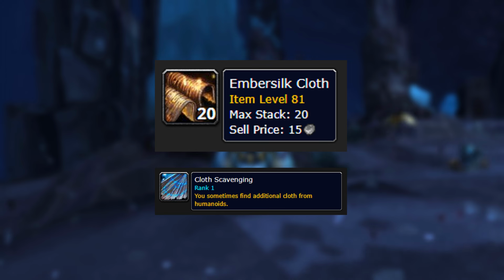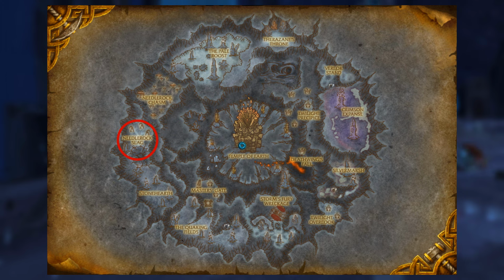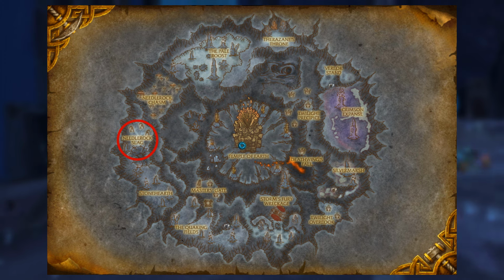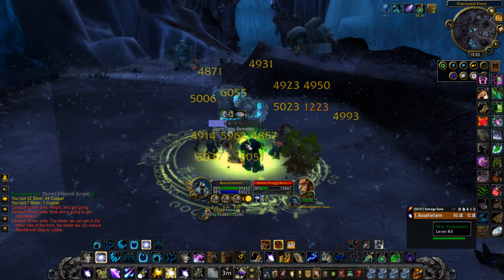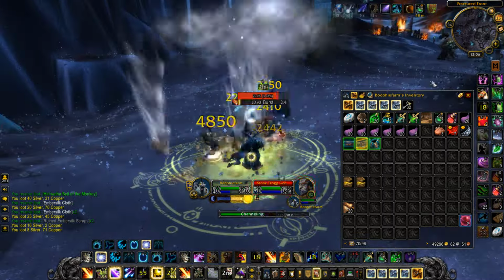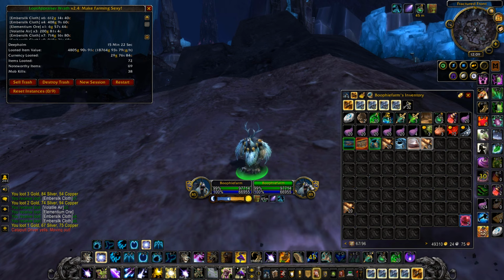Insane Steady Gold Farm Cataclysm Classic - 10,000g Per Hour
In this video I'll be showing you an insane steady gold farm in Cataclysm Classic - 10,000g per hour!

everything you need to know about making gold in Cataclysm Classic, including the best farming methods and secrets to making gold in Cataclysm Classic.